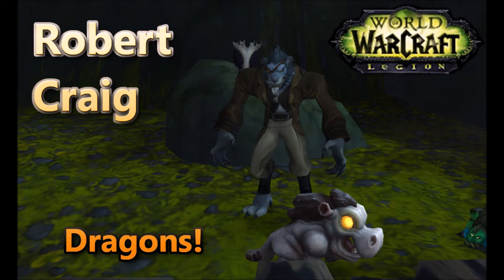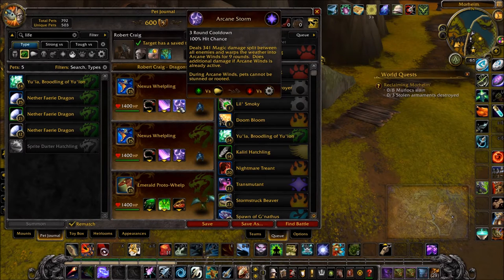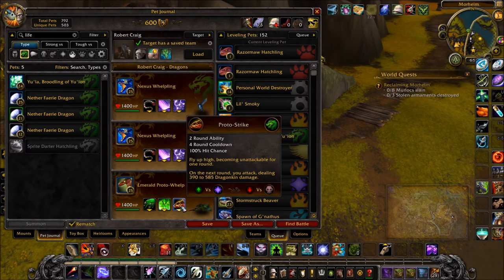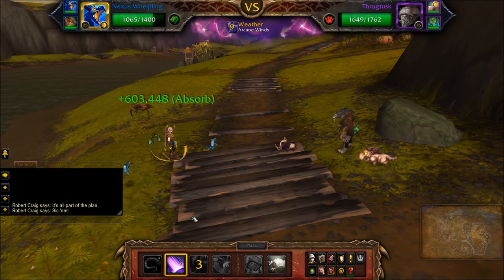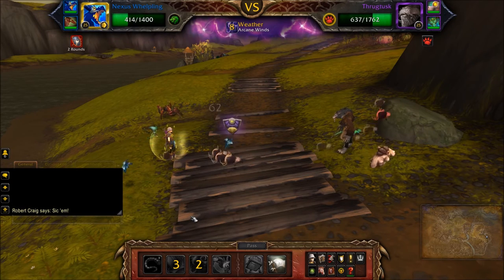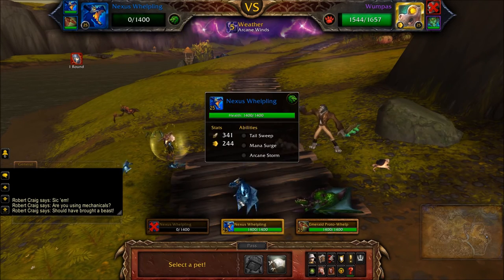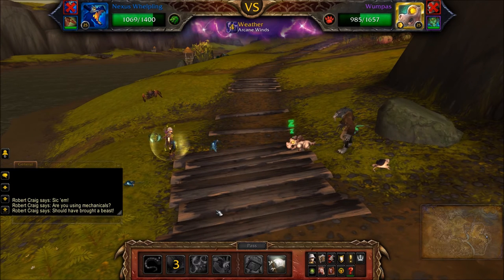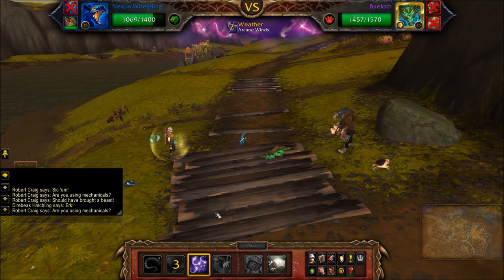Robert Craig Dragons Family Familiar My Beasts Bidding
How to defeat Robert Craig using all Dragonkin pets for part of the Dragons achievement, which is also part of the Family Familiar achievement